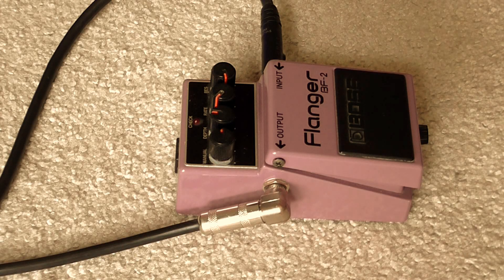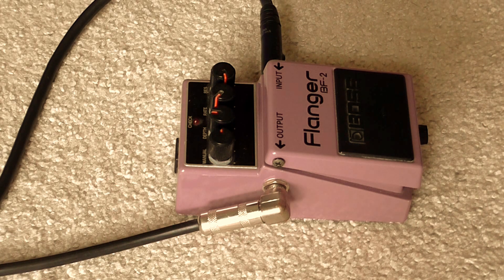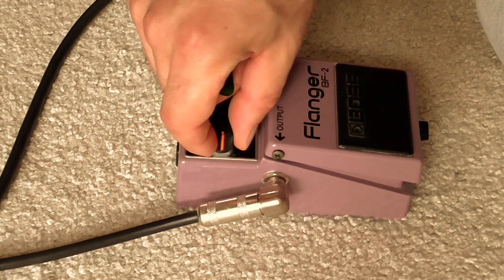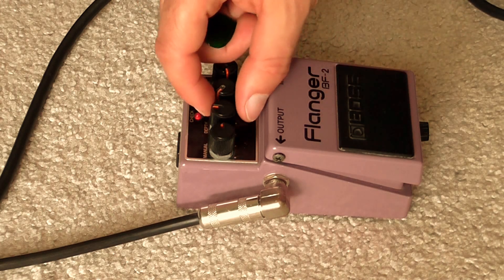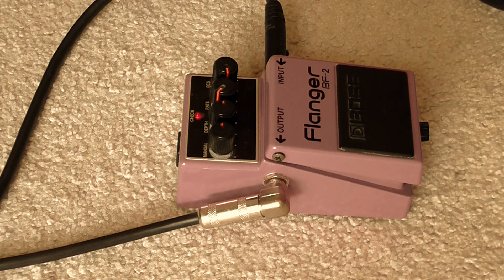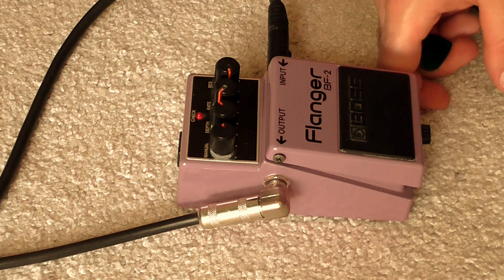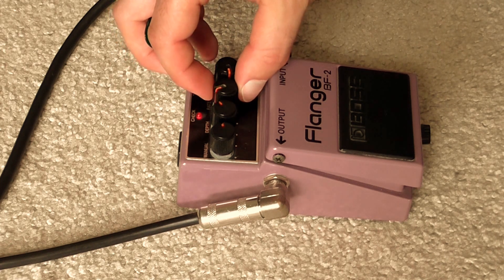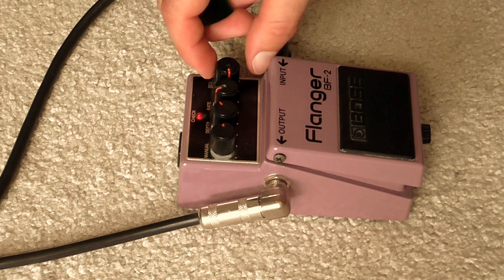FROM THE HEAVY METAL PERSPECTIVE:'83 BOSS BF2 FLANGER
Checking out my old Boss BF2 Flanger. Serial no. 316700 Made in Japan. More hi gain demos no clean funky riff or anything like that!